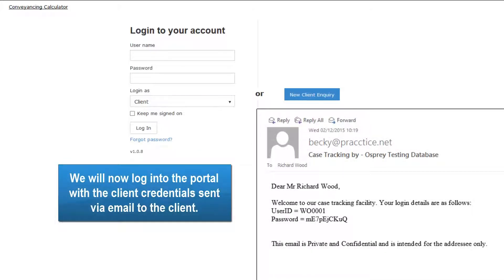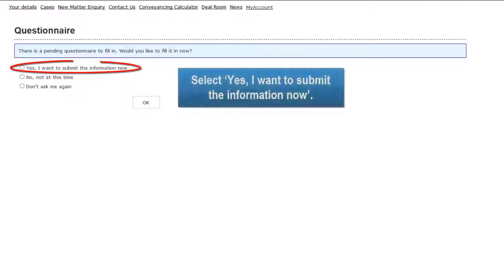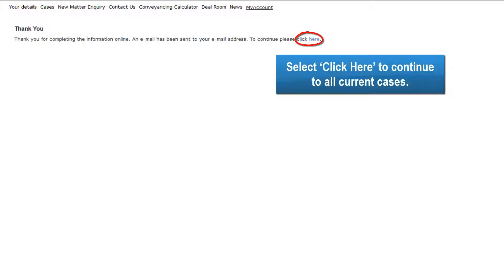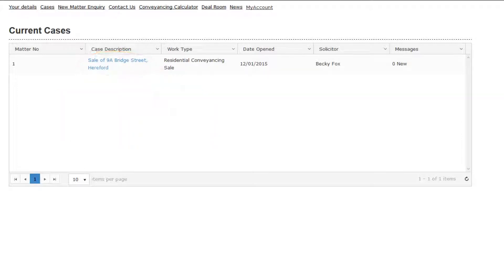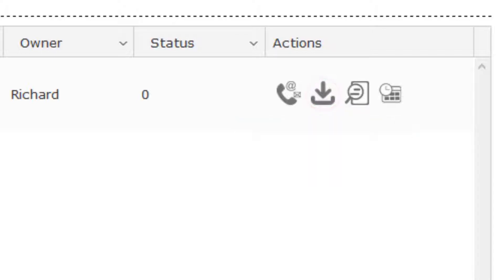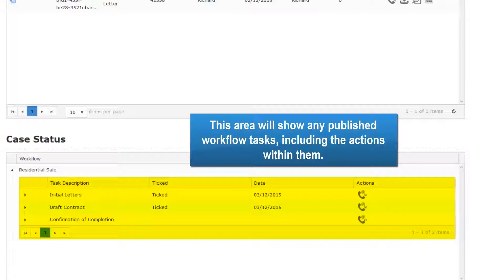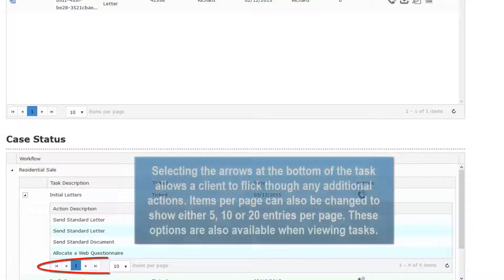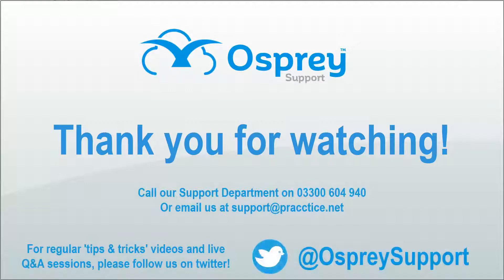Web Publisher: Logging In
Successful law firms need to drive long-term efficiencies, enhance client service and improve profitability. Osprey Approach’s legal practice management software provides digital tools to streamline your practice and build the solid technology foundations needed to stay adaptable and effective.

Logging into the Web Portal and an overview of the available features.